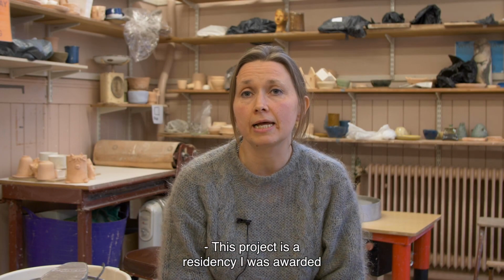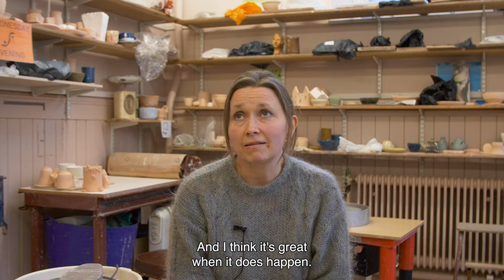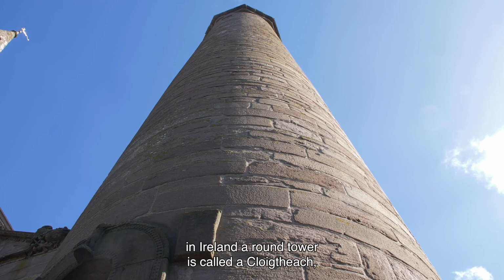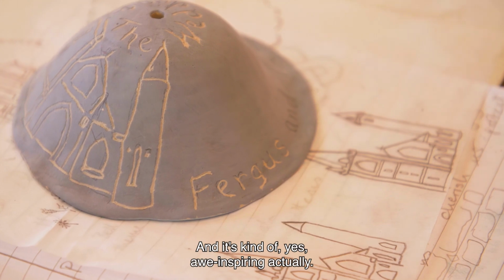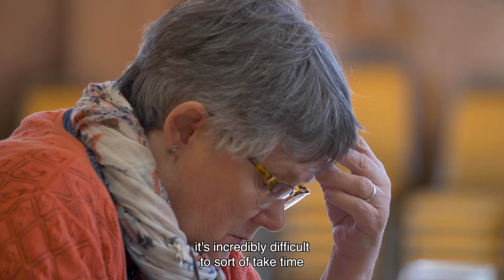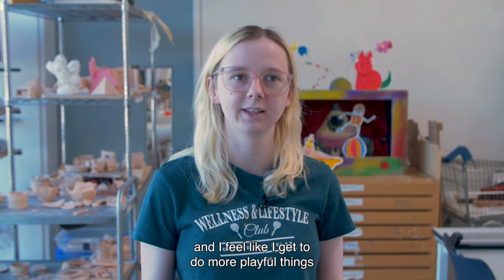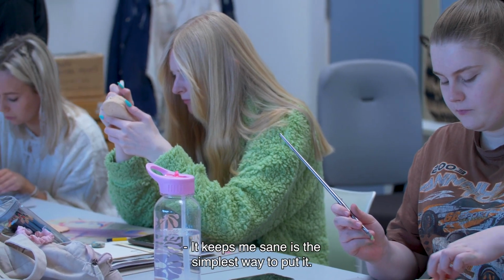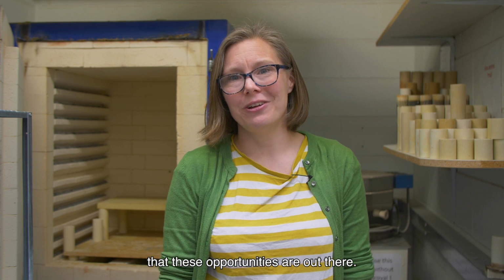Making History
Making History is a project that is part of an ongoing collaboration between Craft Scotland and Historic Environment Scotland (HES), bringing together makers and community groups to respond creatively to historic buildings and archives across Scotland. Working across three locations in Scotland - Stirling Castle, Brechin Round Tower in Angus, and Trinity House in Leith, Edinburgh - HES and Craft Scotland collaborated on three projects in 2023. These projects involved local community groups working alongside makers, Charlott Rodgers, Jennifer Alford, and Kjersti Sletteland, to create objects inspired by the physical structure, history, culture, and stories of these historical buildings.